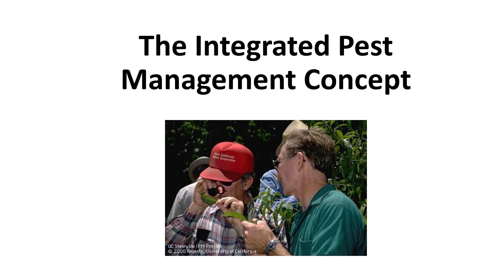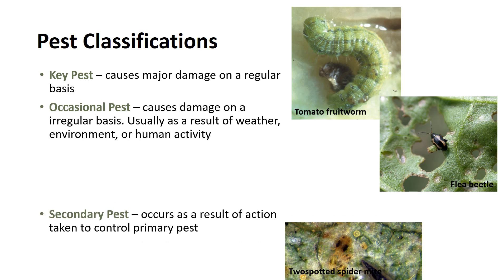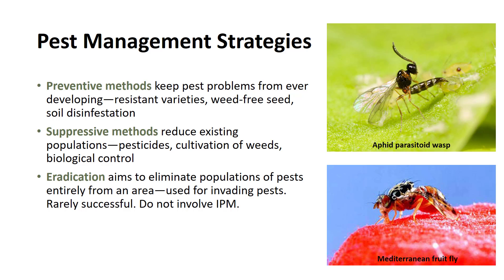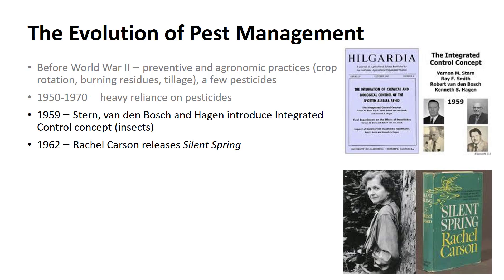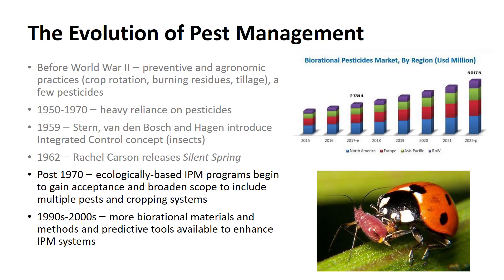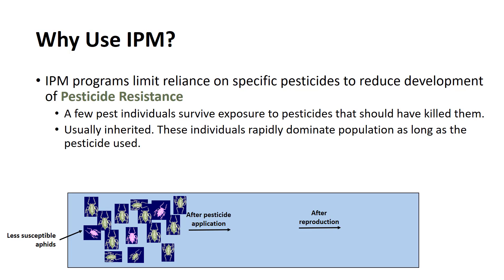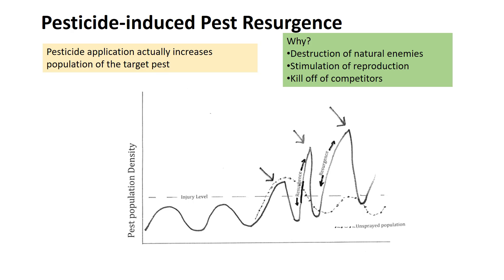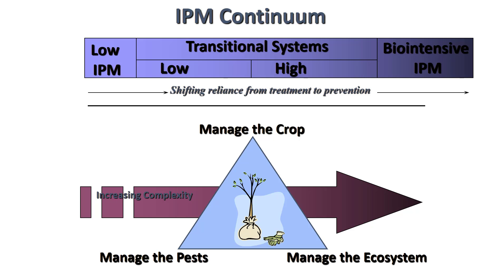The Integrated Pest Management Concept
This video will focus on the history and concept of integrated pest management, as well as why it should be used.